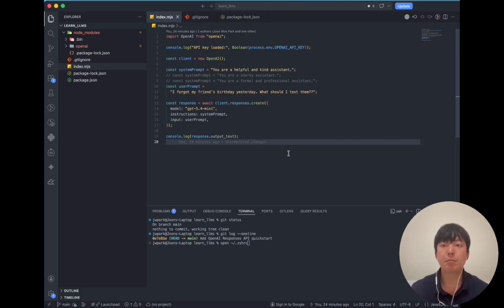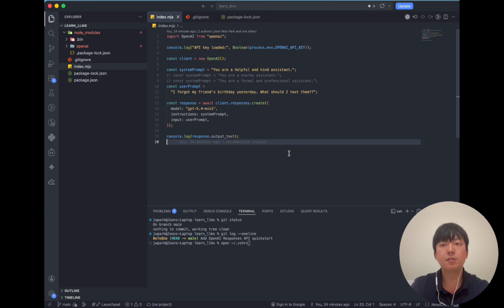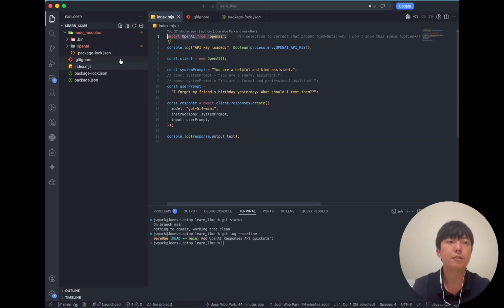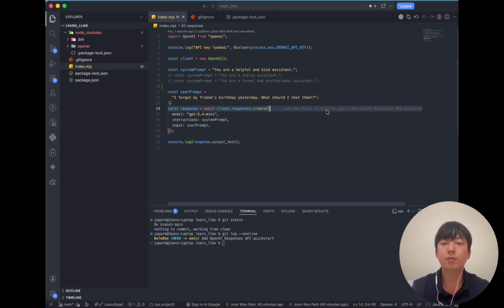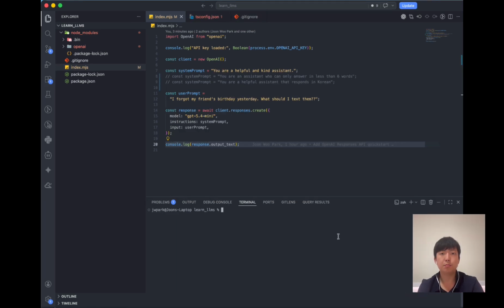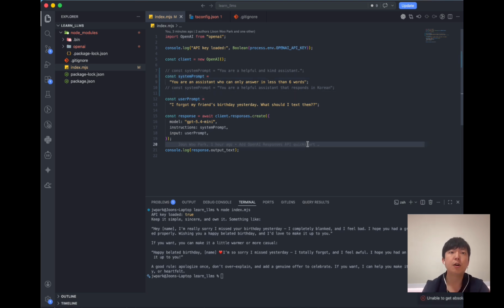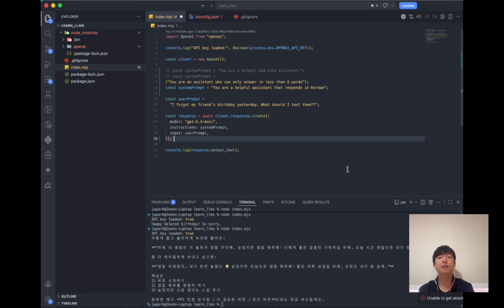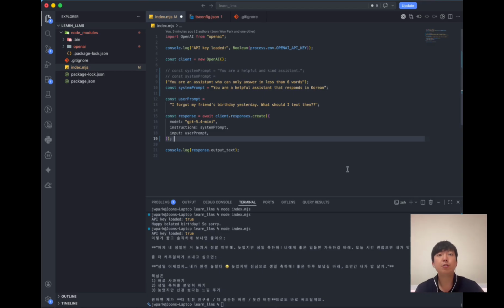OpenAI Project: Responses API, System Prompt vs User Prompt Explained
In this video, we’ll build a tiny OpenAI API project in Node.js to understand one of the most important concepts in AI app development: system prompts.

We’ll use the OpenAI Responses API and see how changing just one line, the system prompt, can completely change the AI’s tone, personality, and behavior.

You’ll learn:

What a system prompt is
How system prompts are different from user prompts
How to pass a system prompt into the OpenAI API
Why the same user question can produce very different answers
How system prompts help shape AI assistants, tutors, customer support bots, and more

This is a beginner-friendly tutorial, and we’ll keep the project small so you can focus on the core idea.

Code covered in this video:

npm install openai
touch .gitignore
touch index.mjs

By the end of this video, you’ll understand why system prompts are so powerful when building AI applications.

One small line of text can completely change how your AI responds.